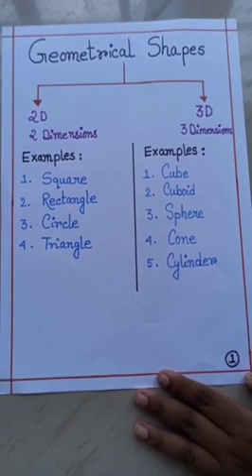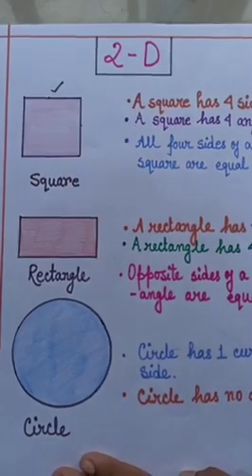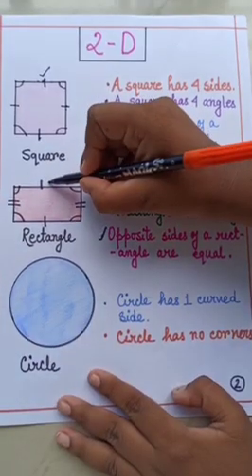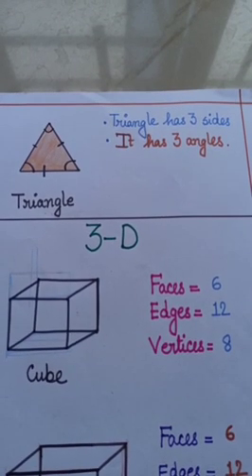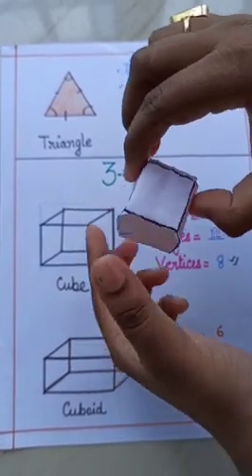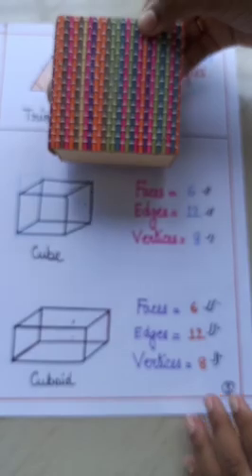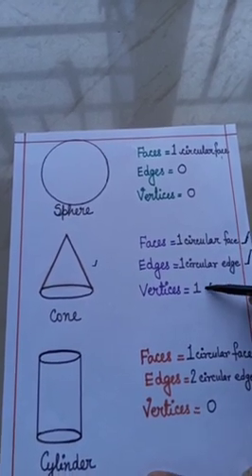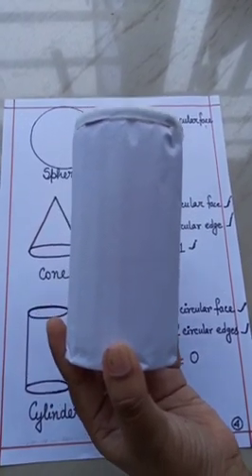Mathematics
Basic concept about geometrical shapes (2D and 3D)